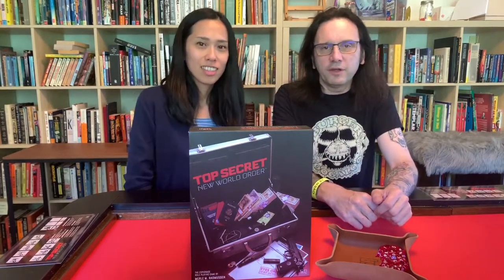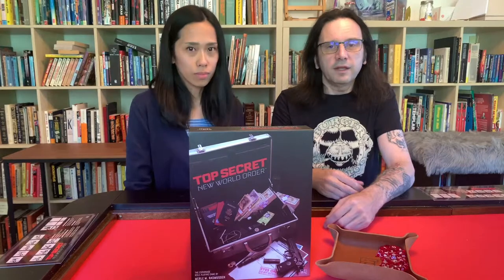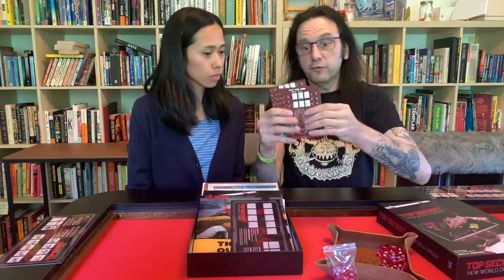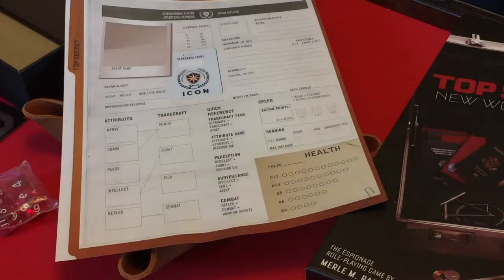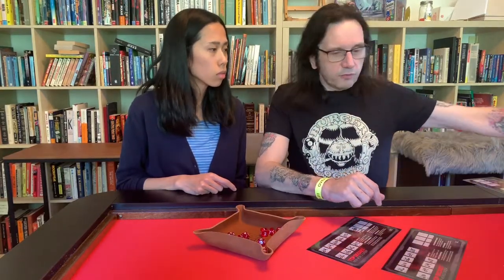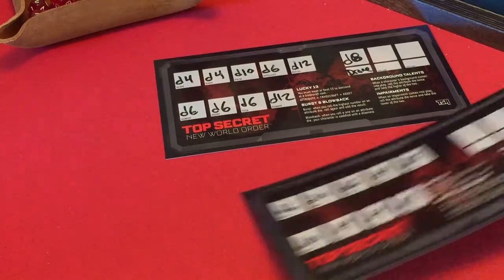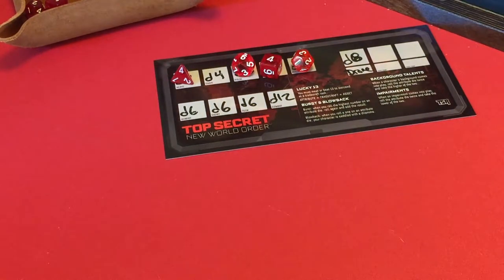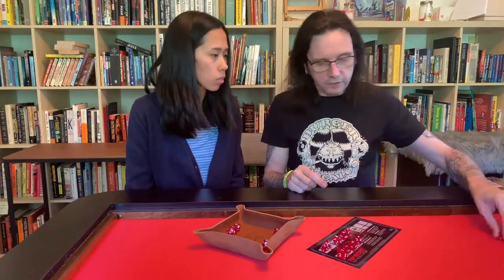Get started playing Top Secret NWO for the first time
If you want to jump right in and start playing Top Secret NWO as fast as possible, this video will give you the absolute basics that you need to know.